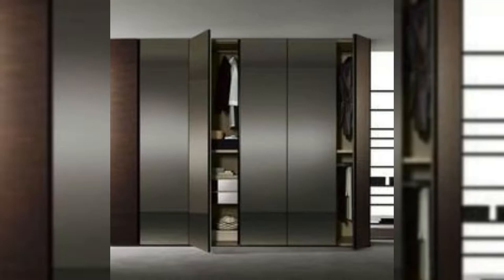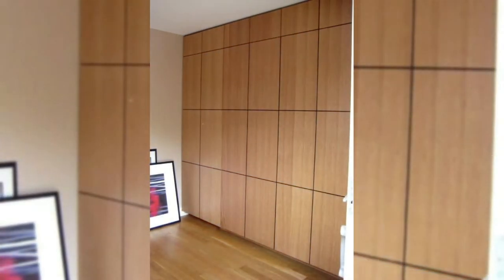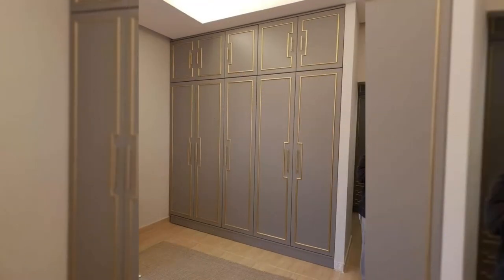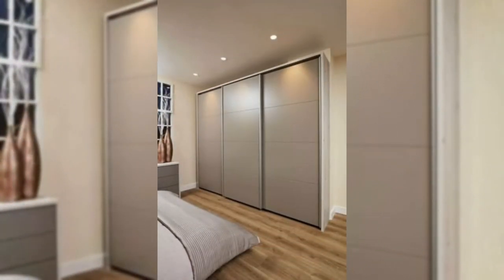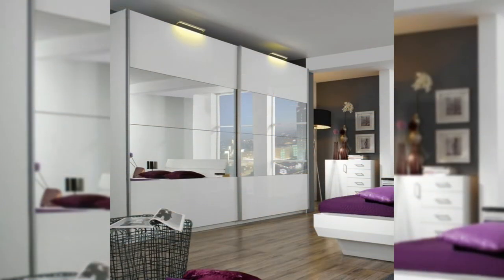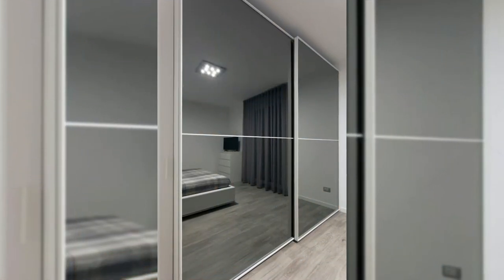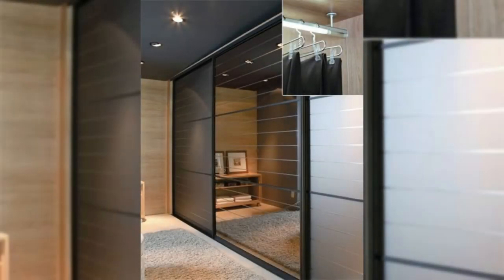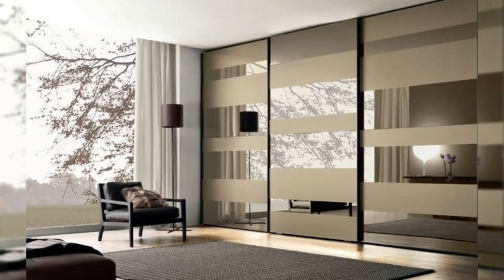+50 Best Sliding Wooden Wardrobes Decoration | New Bedroom Cupboards Design Ideas 2022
wardrobe design
wardrobe design for small bedroom
cupboard designs for bedrooms
cupboard design
bedroom wardrobe ideas
bedroom cupboard designs
wardrobe ideas for small bedroom
bed with cabinet design
wall wardrobe design for bedroom
small bedroom design ideas
bed design
wardrobe design ideas
bed with wardrobe attached
bedroom almirah designs
almirah design
cabinet design for bedroom
wardrobe for small bedroom
bedroom almari design
cupboards in bedroom
wardrobes for small bedrooms
cupboard design for small bedroom
bedroom design
wardrobe
bedroom cupboard
bedroom wardrobe
wall almirah design for bedroom
bedroom cabinet design
small bedroom wardrobe ideas
wardrobe ideas
cupboard
wooden almirah designs
wardrobe bed
modern wardrobe design ideas
wardrobe with bed design
cupboard design for bedroom
fitted wardrobes designs
small bedroom interior design ideas india
almera dizain
bedroom cupboards
almari design
cupboard bed
small bedroom design ideas india
bedroom interior design ideas india
small wardrobe design
room cupboard designs
built in cabinet designs bedroom
room almari design